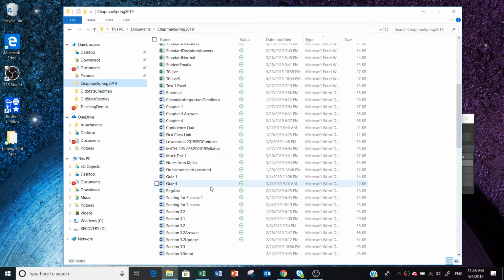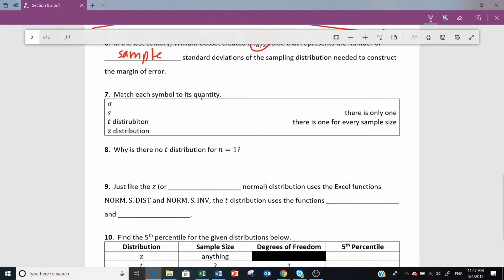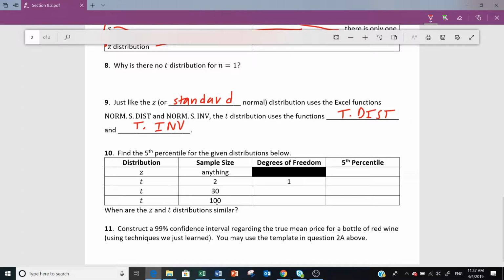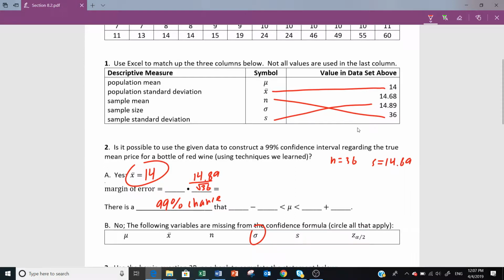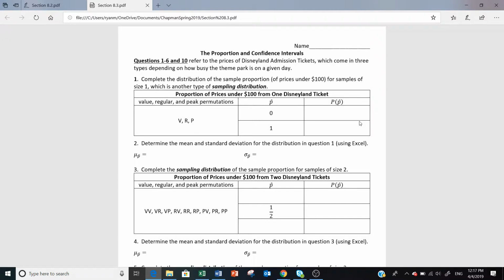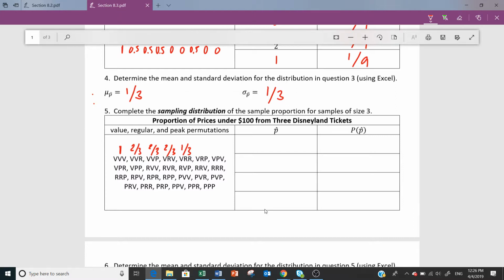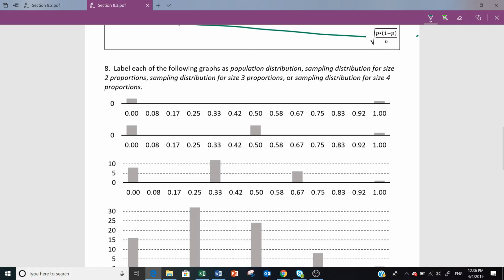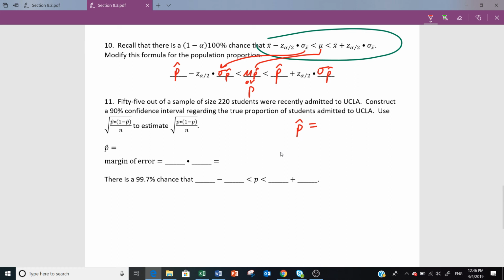Thursday, April 4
Exploring the sample proportion and its sampling distribution!